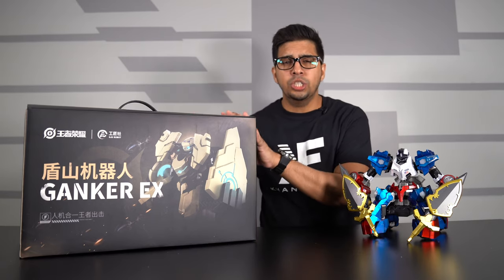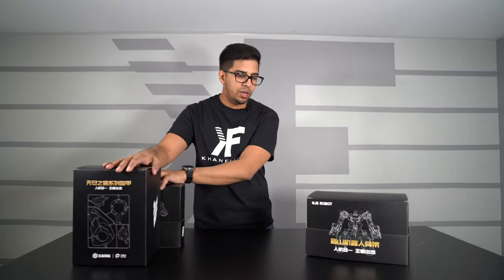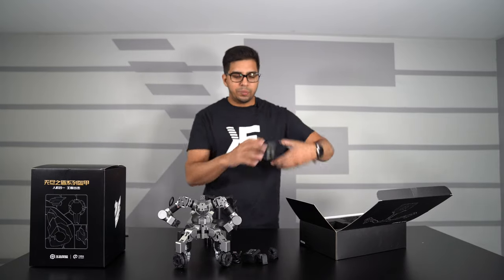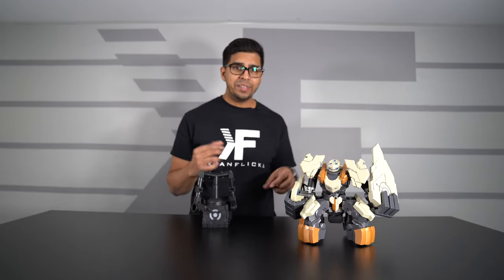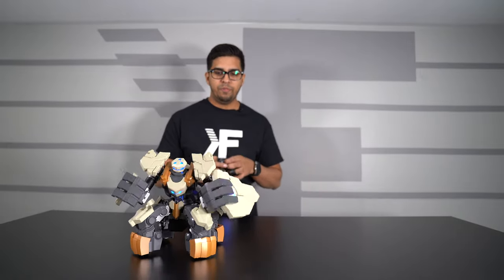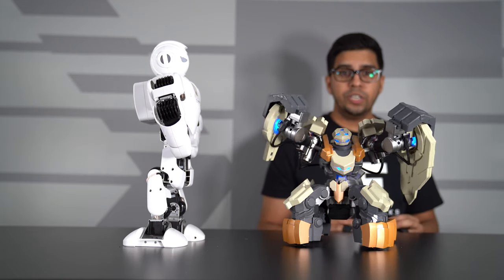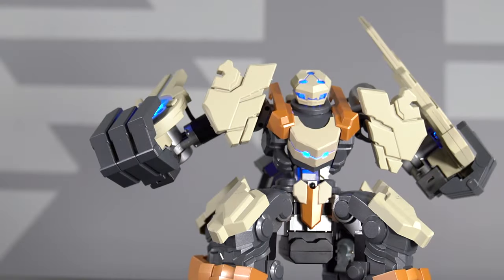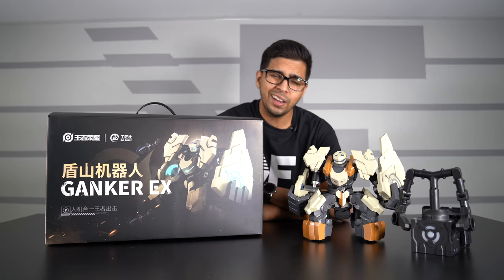UNBOXING & LETS PLAY - Ganker EX Robot SHIELD MOUNTAIN - FIGHTING MECH ROBOT - Full Review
Today we build and play the all new Ganker EX Shield Mountain robot, a personal sized fighting robot designed for exciting combat between competitor! This robot is fully customizable and creates your child hood dreams into reality! Being able to fight against others with your very own custom Ganker makes this robot AWESOME!

Video is copyrighted by KhanFlicks LLC and GJS robot
illegal reupload of video will result in penalty and possible legal action as necessary.